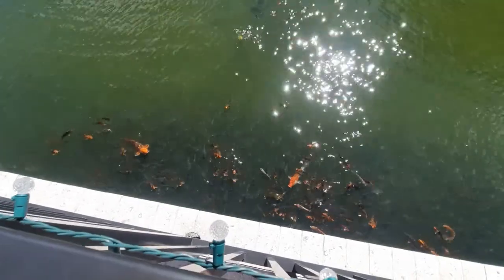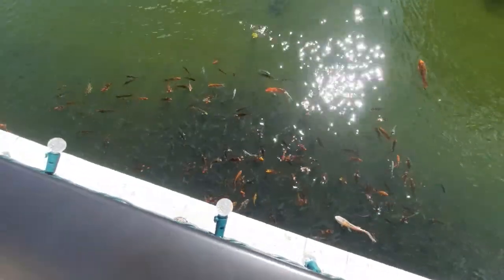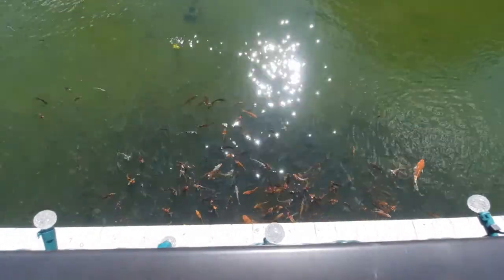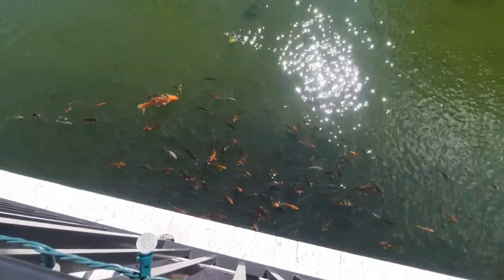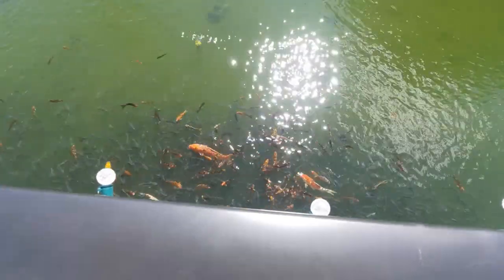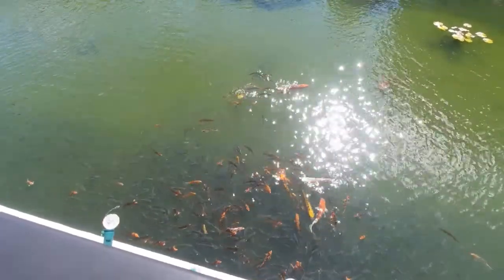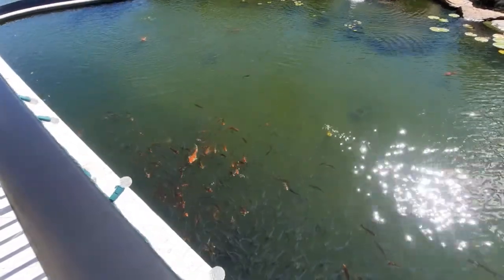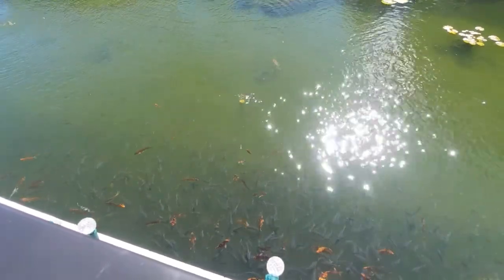Koi Fish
Video #3 of 3:

In which, I take the time to explain the Koi Fish found at the Botanical Gardens. Did you know that they do not naturally occur? Rather, they exist because of artificial selection. That describes where people select specific genetics and traits to be featured. An example is manipulating the color of the fish. That is how they appear so varied in color.

An excellent example I like to use for artificial selection is broccoli. It does not naturally occur but their traits were derived from Wild Cabbage.

The host species is called the Amur Carp, which is native to parts of SE Asia. Chinese and Japanese individuals used this wild species to create the Koi Fish. They harvested them in their rice paddies as pets and food. Such practice began in the 1600's. Koi Fish cannot survive in the wild as they are too docile and do not know how to hunt. That is why they are ornamental.

If you do keep them as pets, make sure that you have plenty of water and be sure that it's properly filtered. They are not as advised for human consumption. So friendly too!